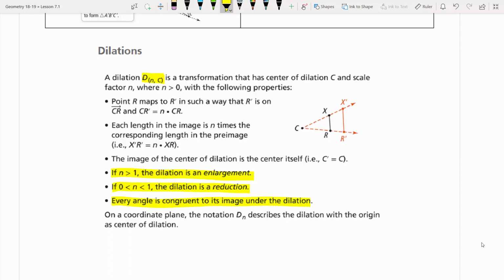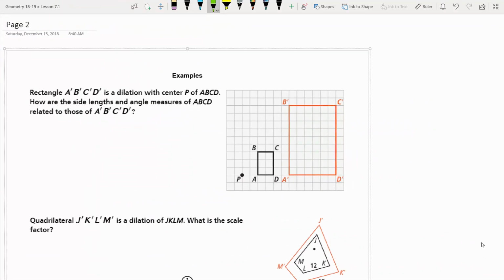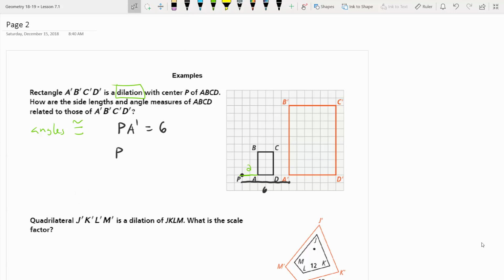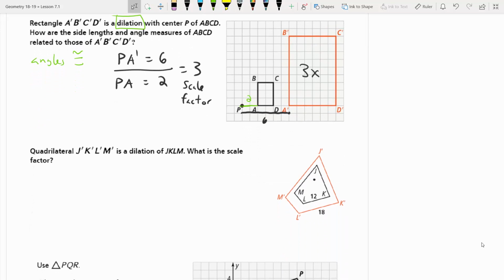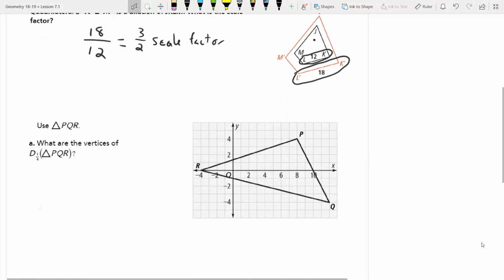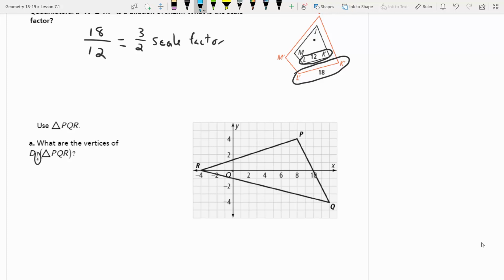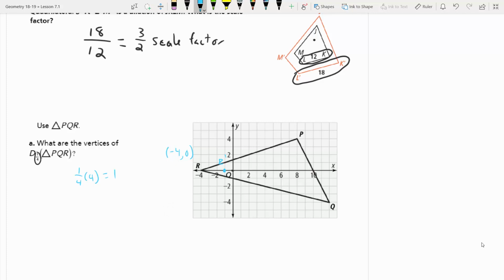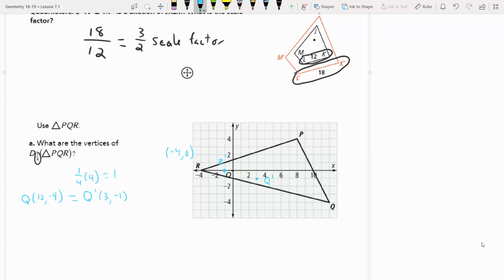Lesson 7.1 - Dilations